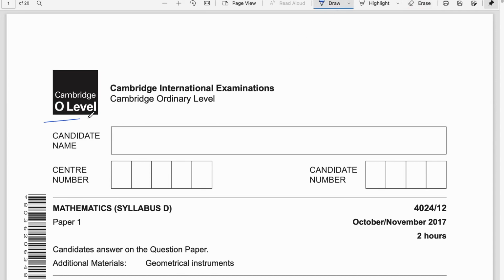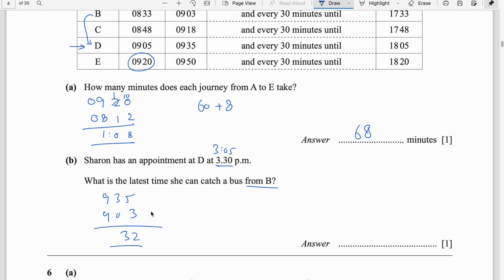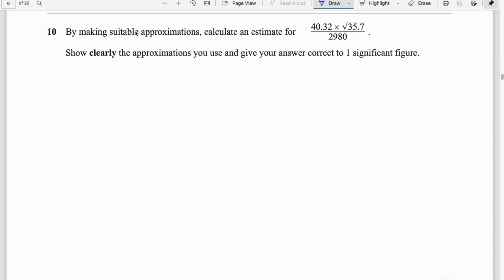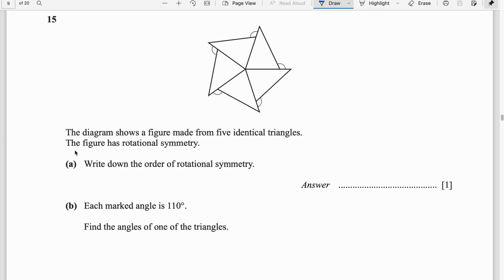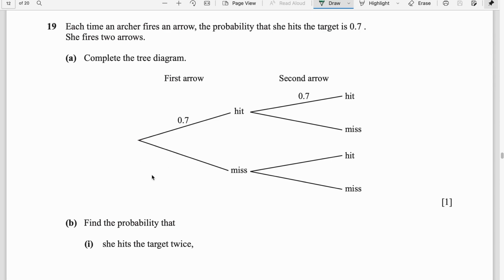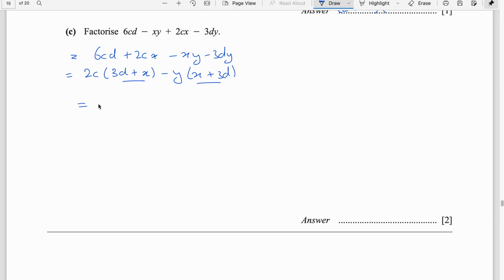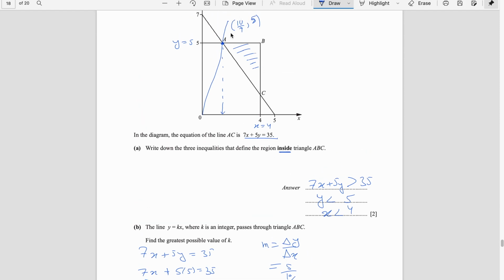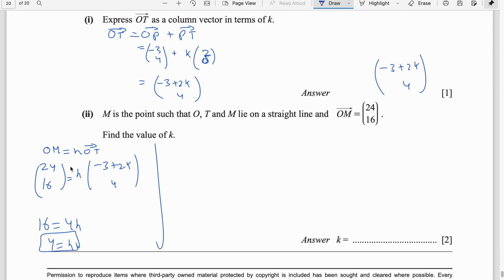O Level Math Past Paper | Oct Nov 2017 p1 | 4024/12/O/N/17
O-level Math Past paper
Oct Nov 2017 p 12
00:00 Intro
00:16 Q1
00:53 Q2
02:33 Q3
03:14 Q4
04:00 Q5
06:18 Q6
07:40 Q7
09:00 Q8
09:44 Q9
10:47 Q10
11:39 Q11
13:24 Q12
13:54 Q13
15:23 Q14
16:11 Q15
17:17 Q16
18:14 Q17
19:07 Q18
21:17 Q19
22:35 Q20
24:21 Q21
25:54 Q22
27:14 Q23
28:59 Q24
30:29 Q25
32:28 Q26
35:10 Q27
38:08 Subscribe

Mathematics
O Level 4024
IGCSE 0580
A Level 9709
SAT-1
SAT-2
Al-Ahsa
Al Jubail